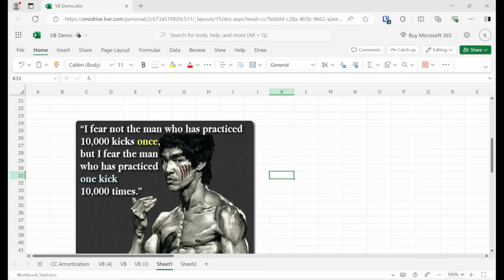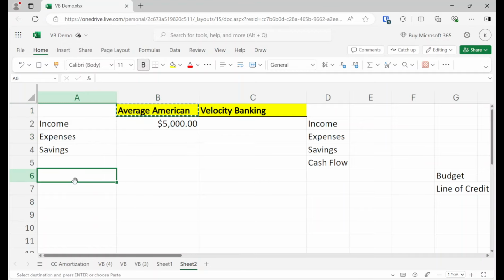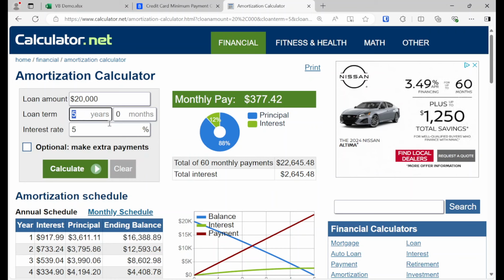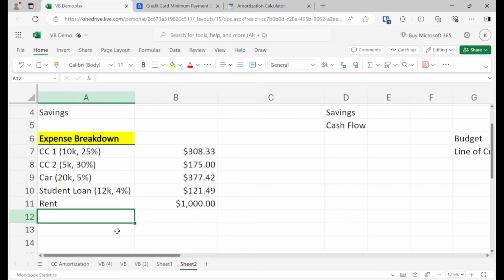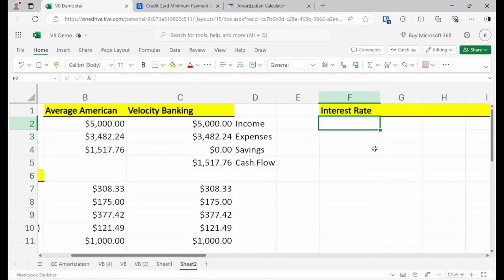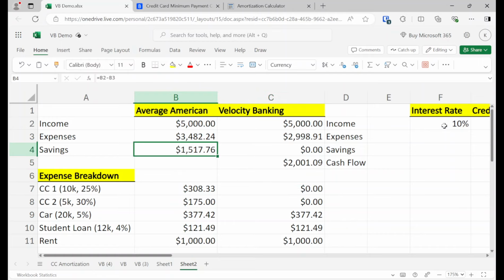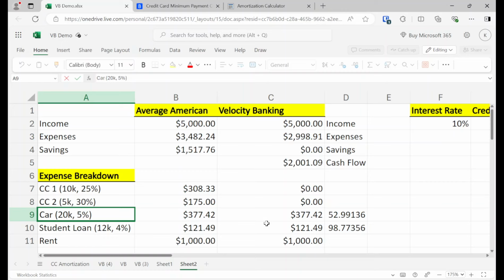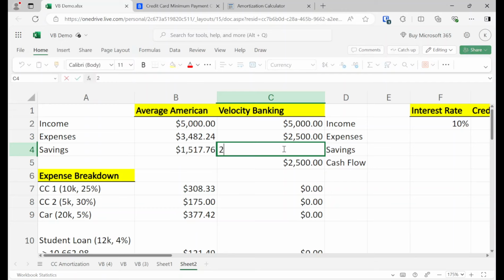Only RICH PEOPLE will click this video to learn to create a Velocity Banking Spreadsheet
In this video, we are going to learn to create a Velocity Banking spreadsheet from scratch.